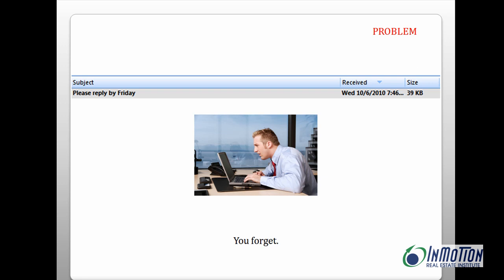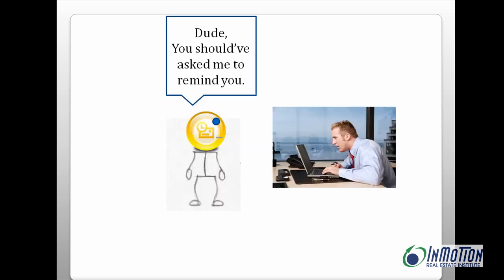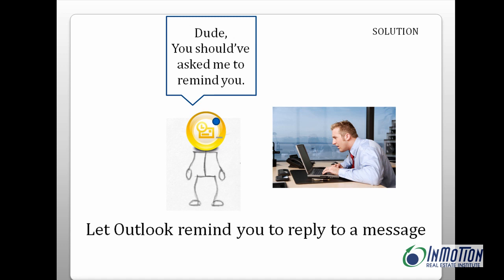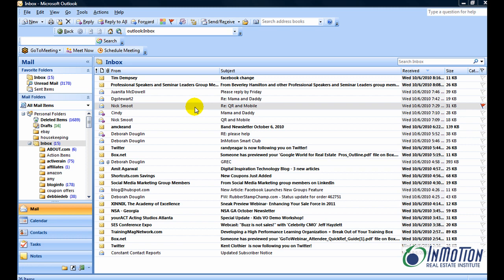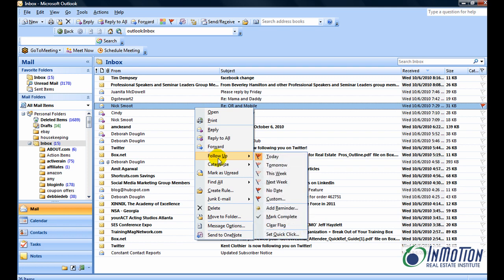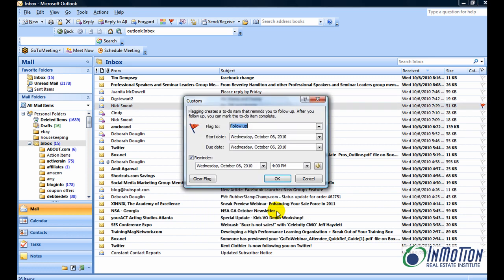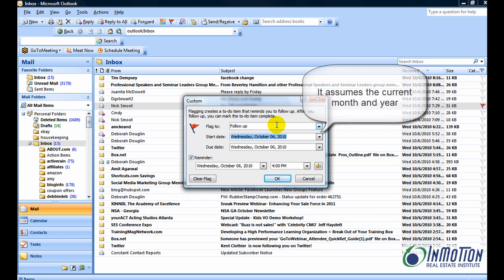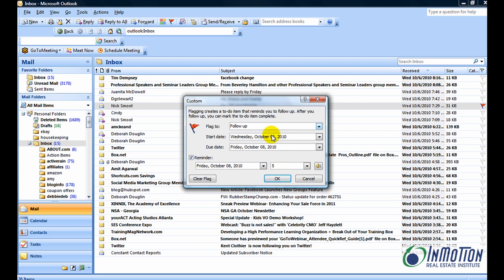New Outlook Tip - Get Outlook to Remind You to Reply to a Message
| In this video, lead trainer Juanita McDowell teaches you how to get Outlook to remind you to reply to an email message. Also, within this video you will find other shortcuts.  Did you know that when you set a date in Outlook you do not need to use the drop down box for dates if you are setting a date in the current month.